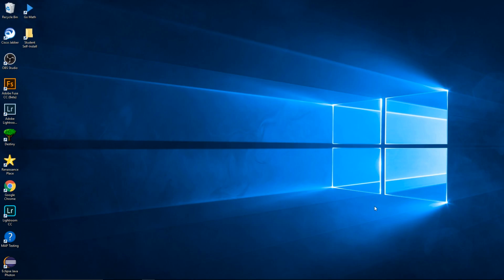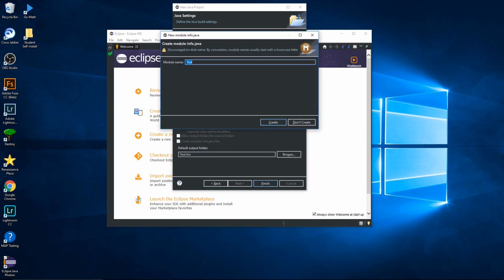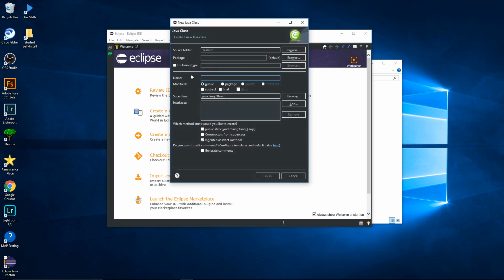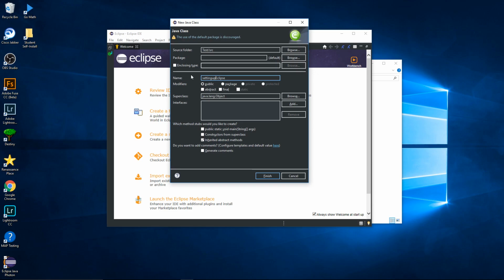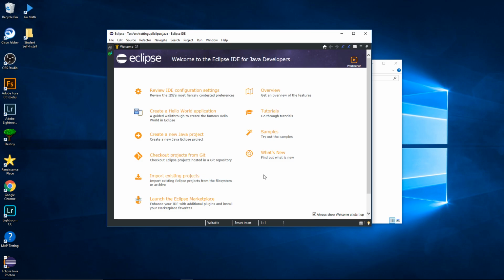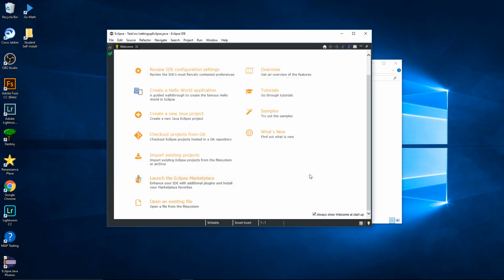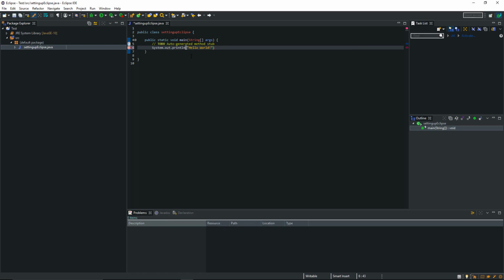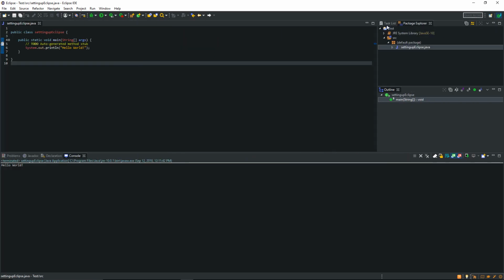Eclipse: First Program